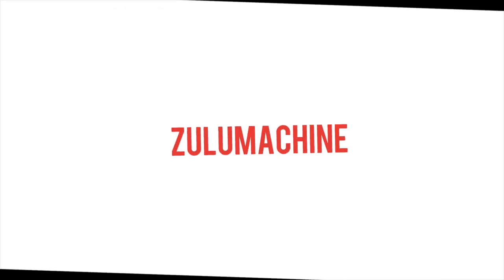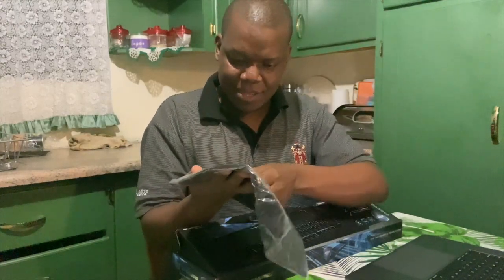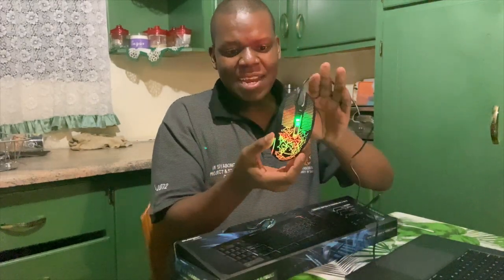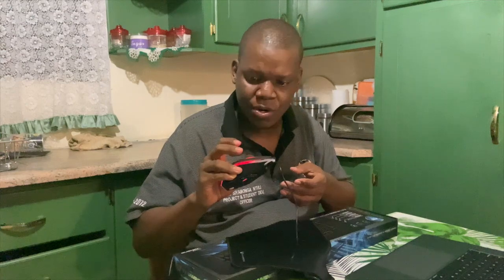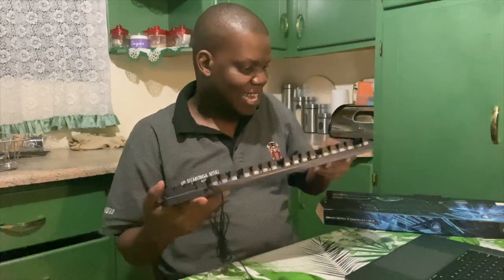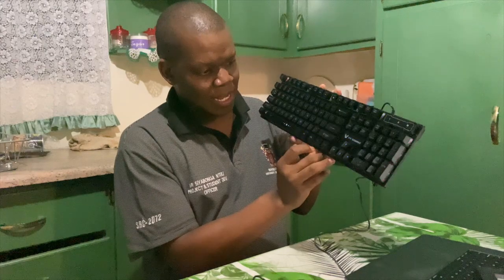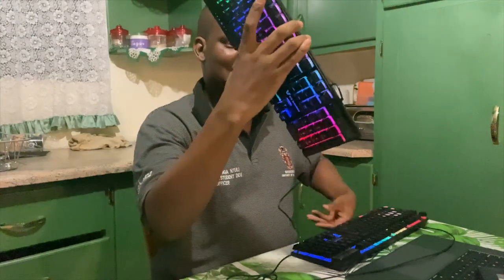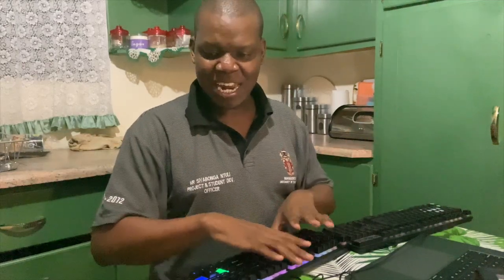Unboxing 📦 VX Gaming Keyboard 🎹 and Mouse 🐁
3 in 1 Keyboard & Mouse Combo
Keyboard:
- Connection Method: USB
- Illumination: Rainbow 🌈  Color
- Function Key: 12
- Multimedia Key: 12
- Key System: Membrane
- Cable Length: 1.5 m

Mouse:
- Rainbow 🌈  Color
- Polling rate: 125hz
- DPI Switch: 1200/ 1800/ 2400/ 3600
- Scroll Wheel: Yes
- Buttons: 6

Mouse Pad:
- Non-Slip Mouse Pad
- 250 mm x 210 mm/ 9.8 x 8.2 inches

My Gear
Canon EOS 80D DSLR Camera Set
Luggage Expandable Suitcase
Camera and Laptop Backpack

Check out $aint Instagram and Youtube

For some SA cool Music